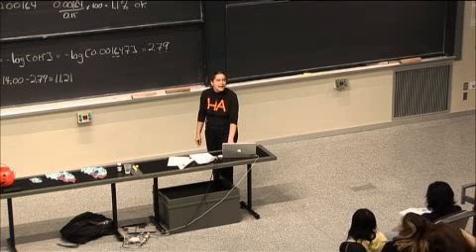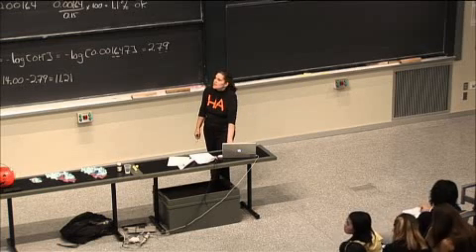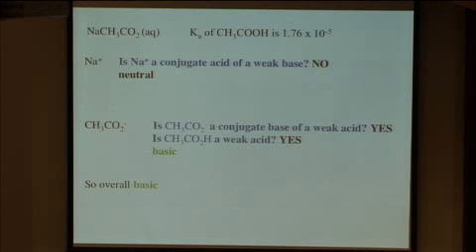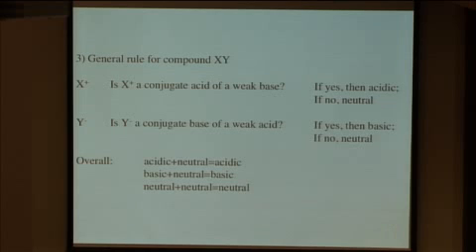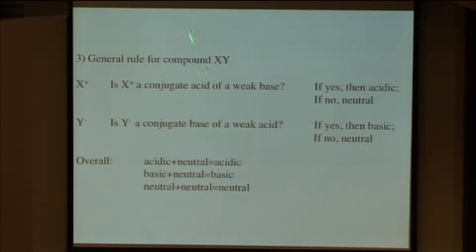Lec 22, Chemical and Biological Buffers, pH of Salt Solutions Part 1